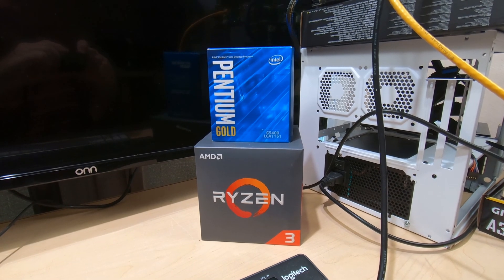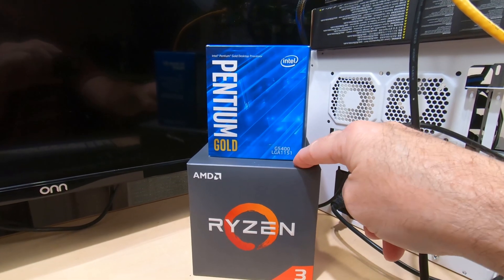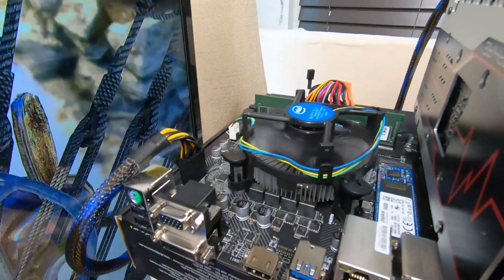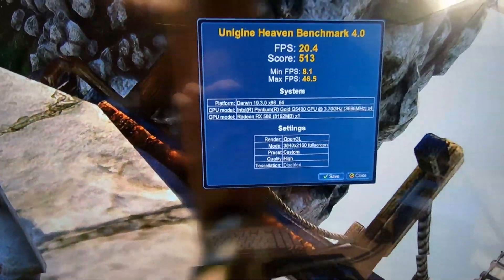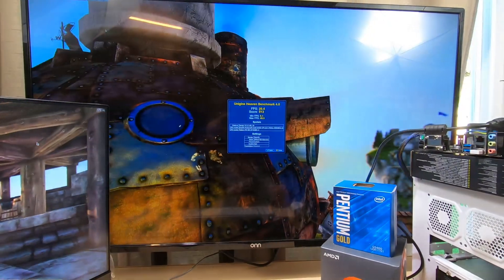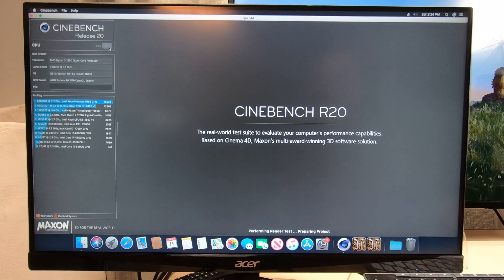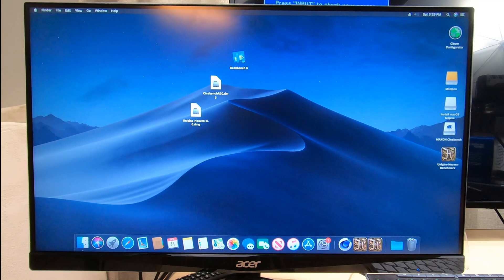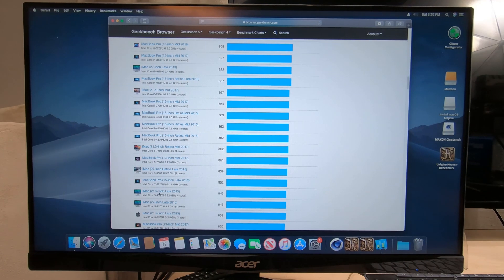Budget Intel vs Ryzen 3 Hackintosh Benchmarks | 2020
Here we test the difference in speed between an Intel Pentium Gold G5400 vs an AMD Ryzen 3 1200 CPU for a Hackintosh. Budget $360 Hackintosh builds.
AMD Ryzen CPU
Gigabyte Motherboard
Memory (Ram)
Radeon RX 570 Graphics
M.2 SSD Hard Drive